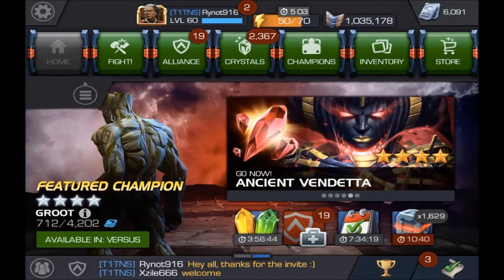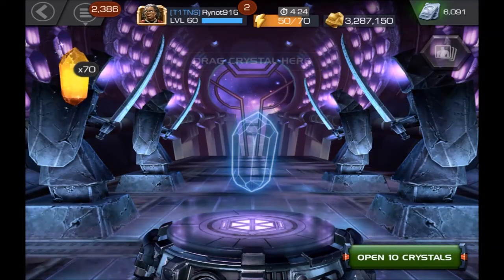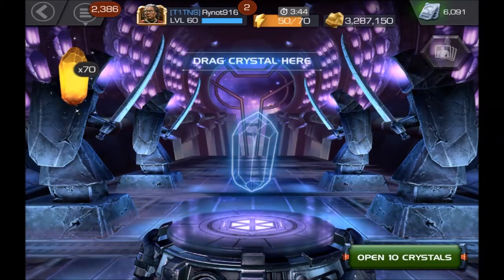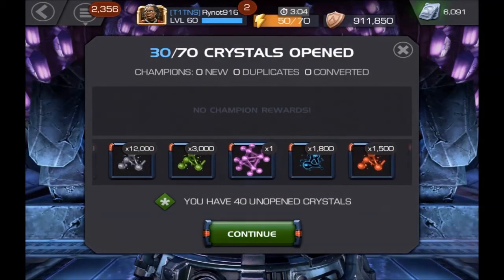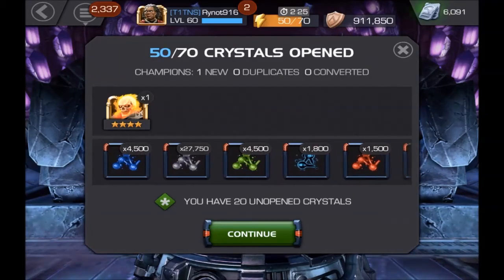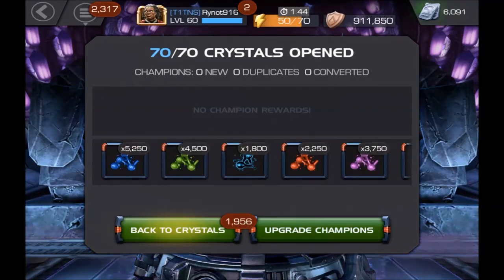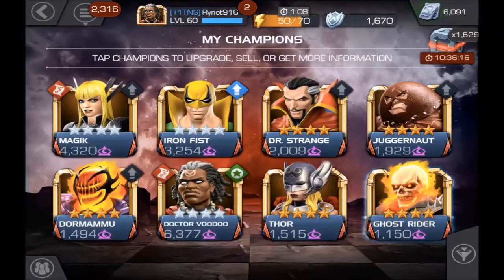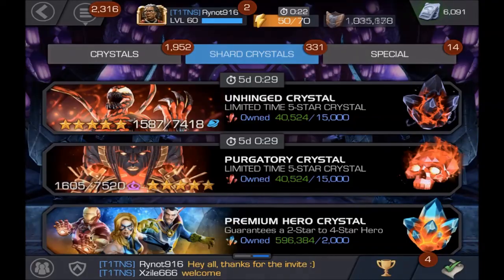Opening 70 Uncollected Daily Crystals | Marvel Contest of Champions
Hey everyone!

In this video we open 70 of the new uncollected daily crystals! Be sure to follow for future MCoC Crystal openings.